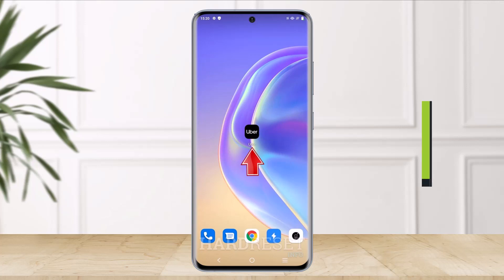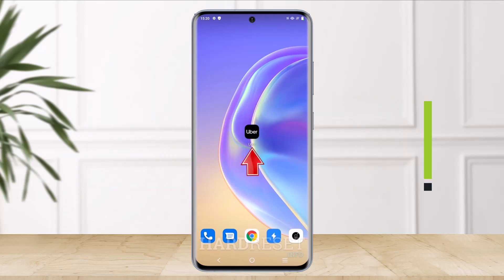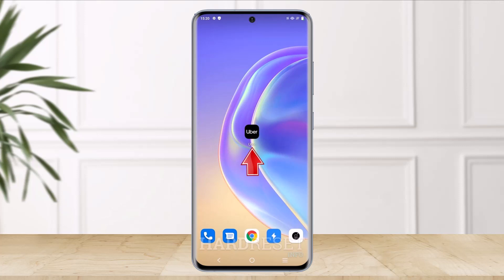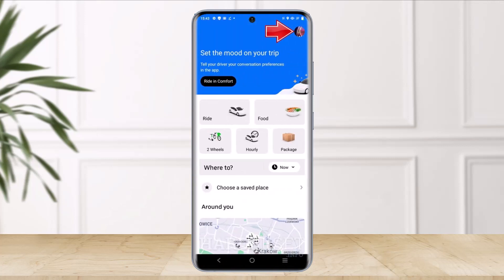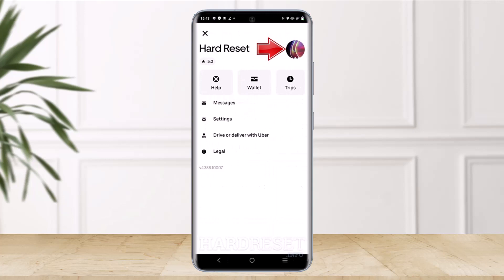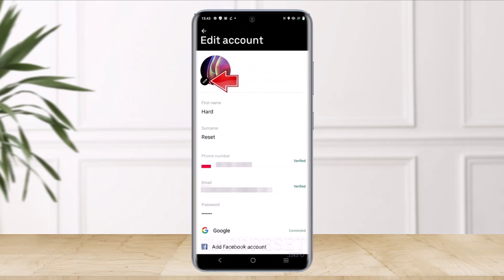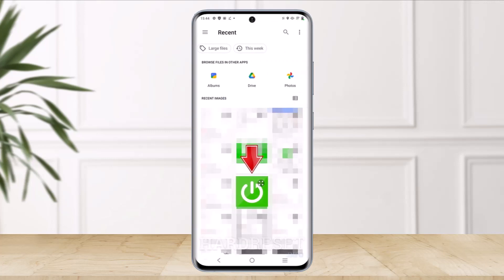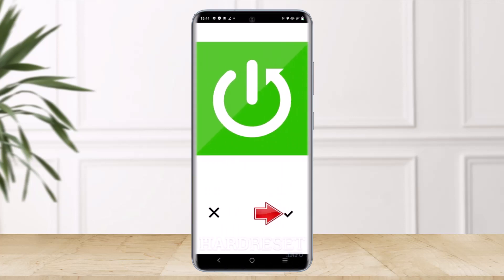How to Change Uber Profile Picture !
In this tutorial video, I am simply going to show you how to change your Uber profile picture.

Follow these simple steps:
1) Open the Uber app
2) Tap on the profile icon twice from the top right
3) Tap on the small pen icon next to your current photo
4) Choose an image from the gallery
5) Confirm and apply the changes
6) That's all it takes to change the Uber profile picture.

~Time Stamps:
0:00 Introduction
0:13 How to Change Uber Profile Picture
0:57 Conclusion